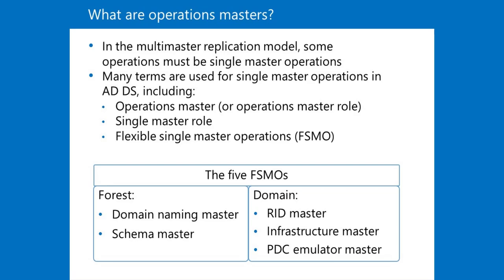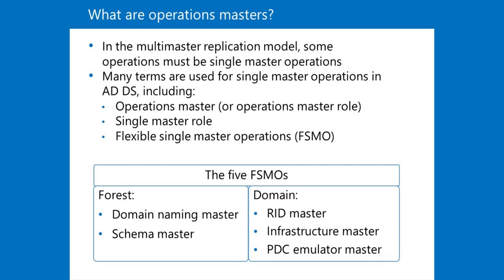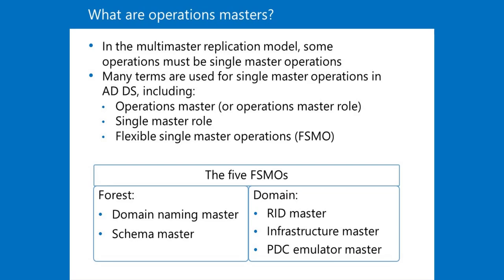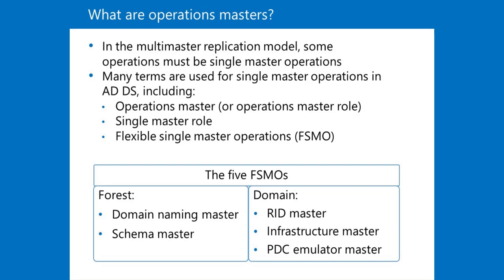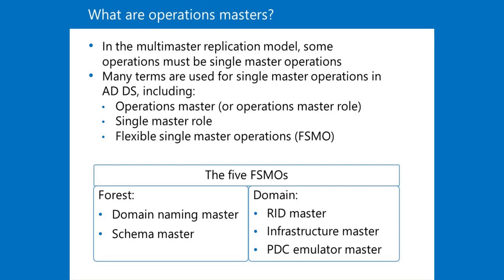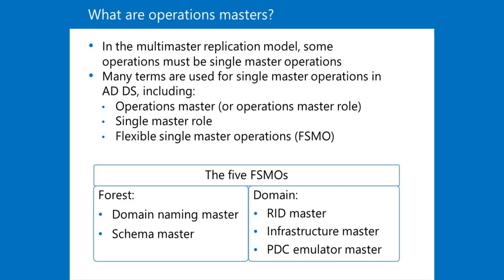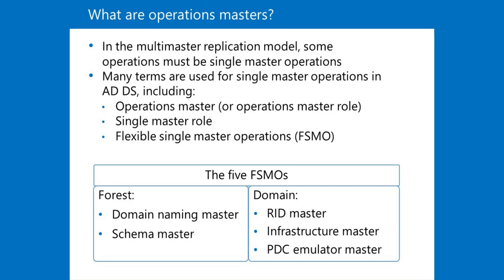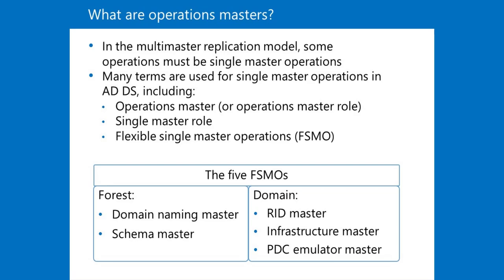What are operations masters?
Objectives
After completing this module, you will be able to: